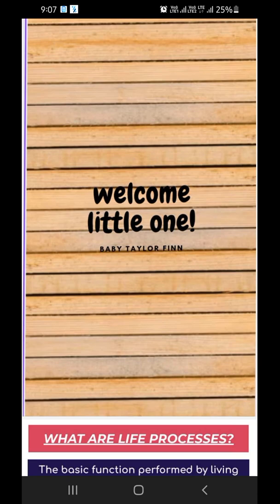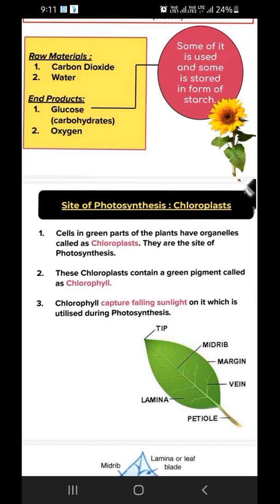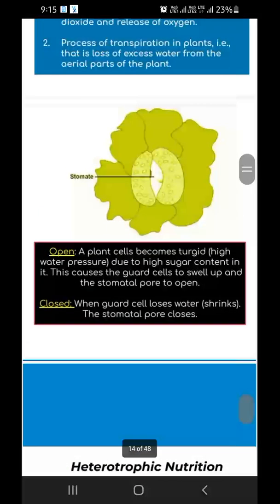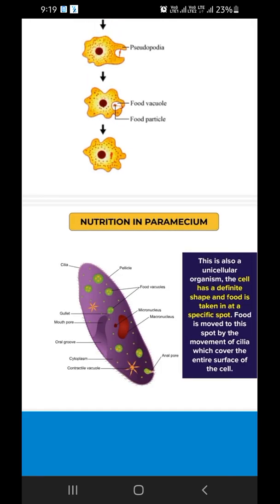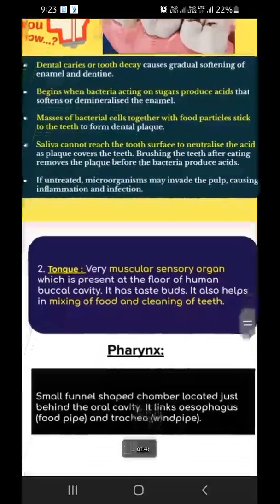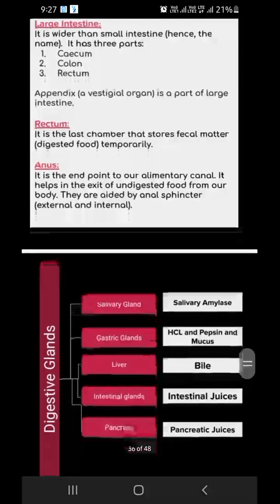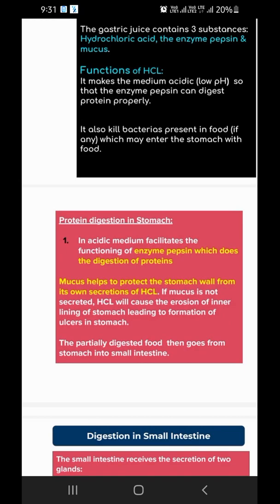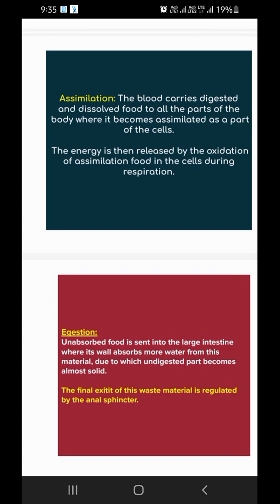LIFE PROCCESS CLASS 10 LEARN EASILY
the 1st chapter and 1st lecture of our channel.
life process
in this video we disscused aboutt nutrition
nest video will be on respiration.
notes eill be provided in few days.
do subsribe my channel.